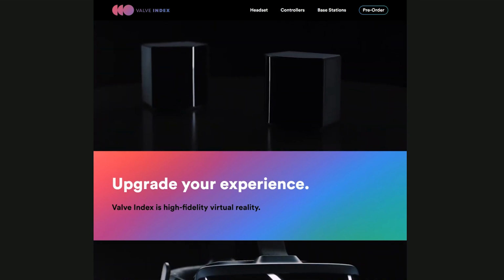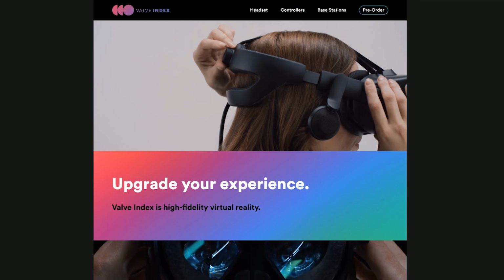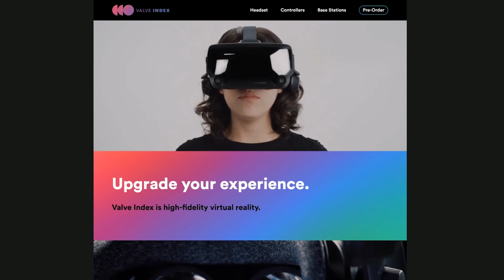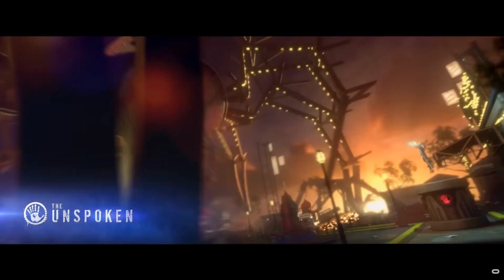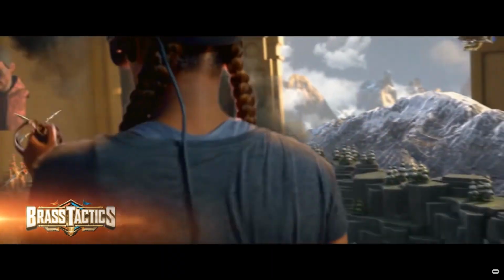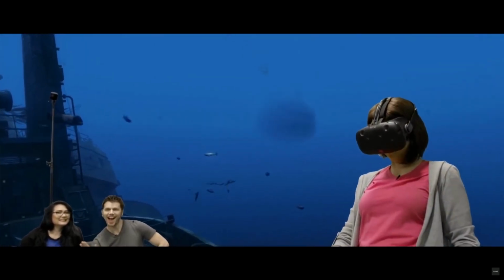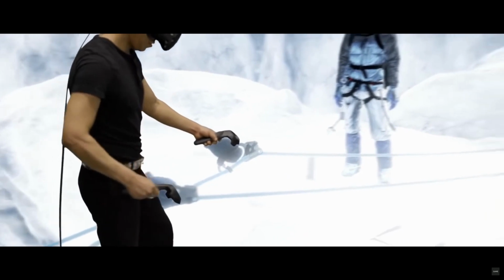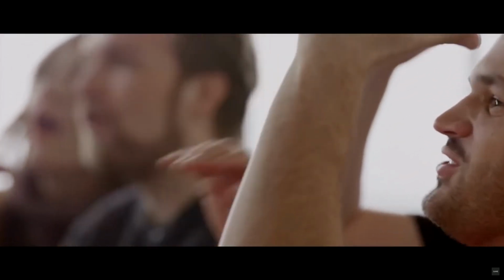Valve's High-End Index VR Headset and Left 4 Dead VR Teaser?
Valve announced a new virtual reality headset in place of HTC. This is virtual reality set geared more towards the high-end consumer priced at $1000. With 120hz and high resolution screens, it'll be a better picture but is it worth the price? Oculus is releasing a fully untethered headset soon called the Quest with a lower refresh rate but great picture quality.

They also said we should see a flagship Valve game this year. A teaser dropped on Youtube for a zombie something that looks a lot like Left 4 Dead. Could it be Left 4 Dead 3? Or some fan-made trailer? What will Valve release this year that is a flagship title?

We'll know more on 6/11/2019 for E3.

FIND THE INNER GAMER ONLINE